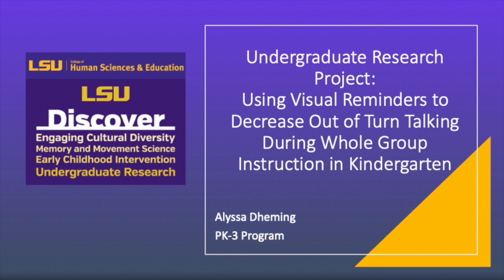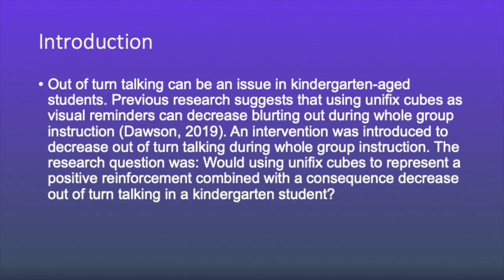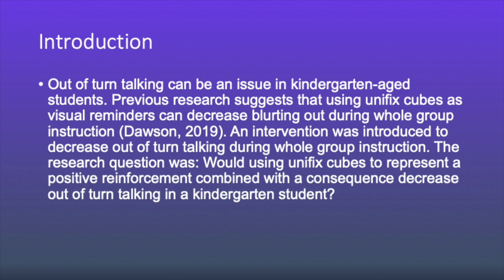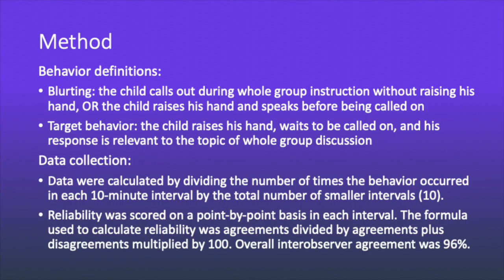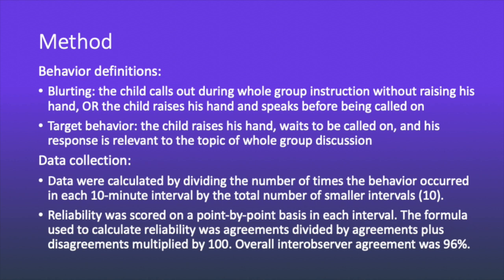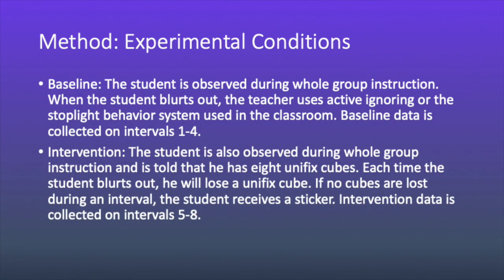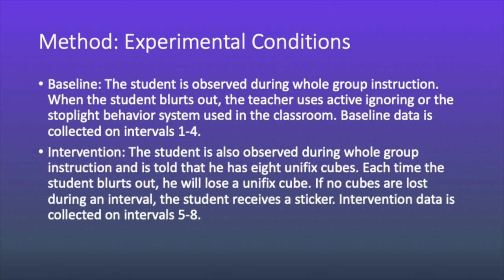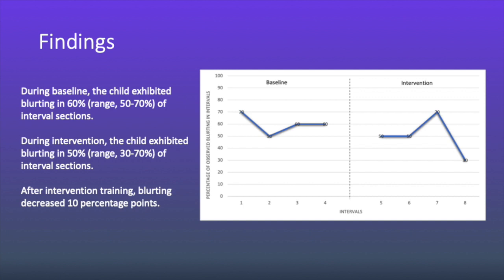Dheming, Research Presentation Video